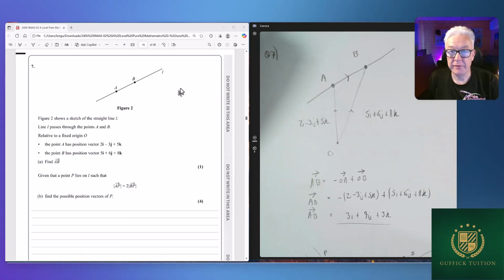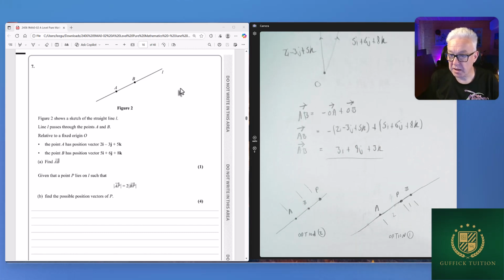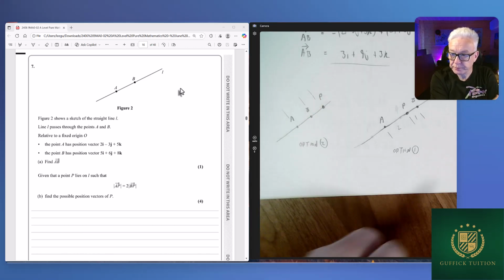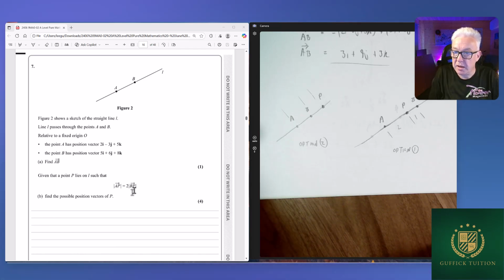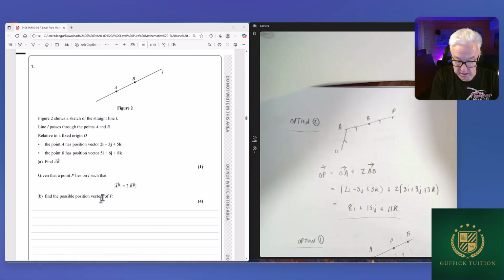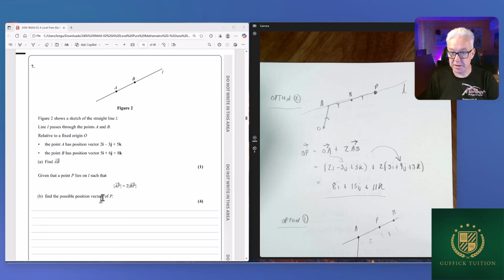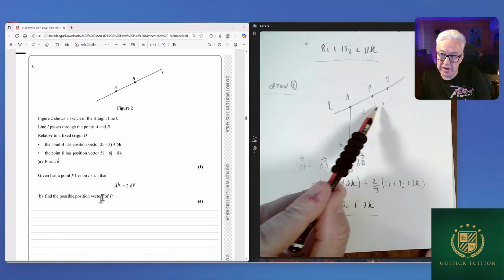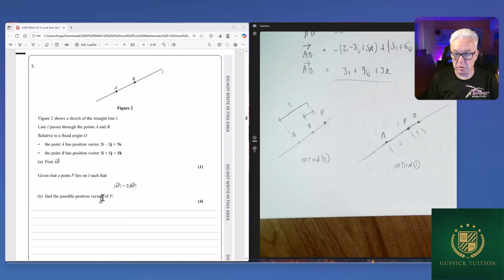Vectors (Q7 A2 P2 Edexcel 2024)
📞 𝗕𝗼𝗼𝗸 𝗮 𝗳𝗿𝗲𝗲 𝗰𝗼𝗻𝘀𝘂𝗹𝘁𝗮𝘁𝗶𝗼𝗻 In this video, Lee Guffick walks you step-by-step through Question 7 (Vectors) from Edexcel A-Level Maths Paper 2, 2024.
You’ll see how to:

Find the vector AB→\overrightarrow{AB}AB from two position vectors

Interpret and use the condition ∣AP→∣=2∣BP→∣|\overrightarrow{AP}| = 2|\overrightarrow{BP}|∣AP∣=2∣BP∣

Visualise the two possible positions of P on the line LLL

Express the position vector of P in each case using vector geometry and ratios

Lee explains not just the algebra, but the visual intuition behind the line, the magnitudes, and why there are two possible points P – exactly the kind of deeper understanding he builds with his A/A* students at Guffick Tuition.

⏱️ TIMESTAMPS
00:00 Intro & reading the vectors question
00:18 Writing position vectors for A and B
00:27 Finding AB→\overrightarrow{AB}AB from OA→\overrightarrow{OA}OA and OB→\overrightarrow{OB}OB
01:09 Introducing the condition ∣AP→∣=2∣BP→∣|\overrightarrow{AP}| = 2|\overrightarrow{BP}|∣AP∣=2∣BP∣
01:23 Visualising option 1: P between A and B
02:17 Visualising option 2: P outside the interval AB
02:58 Writing OP→\overrightarrow{OP}OP for option 2: OA→+2AB→\overrightarrow{OA} + 2\overrightarrow{AB}OA+2AB
03:53 Simplifying to get the first possible position vector of P
04:08 Writing OP→\overrightarrow{OP}OP for option 1: OA→+23AB→\overrightarrow{OA} + \tfrac{2}{3}\overrightarrow{AB}OA+32​AB
05:00 Understanding the 1:2 ratio along the line
05:24 Final expressions for the two possible position vectors of P
05:40 Recap: interpreting vector magnitudes as lengths

✏️ TOPICS COVERED

Position vectors relative to a fixed origin

Finding AB→\overrightarrow{AB}AB from OA→\overrightarrow{OA}OA and OB→\overrightarrow{OB}OB

Magnitude of a vector as length

Working with ratios on a line (1:2 split)

Finding a point dividing a segment internally and externally

Expressing points on a line in vector form

Visual reasoning with lines and vectors in 3D

💯 EXAM TIPS

Remember:
AB→=OB→−OA→\overrightarrow{AB} = \overrightarrow{OB} - \overrightarrow{OA}AB=OB−OA

The magnitude symbols ∣⋅∣|\cdot|∣⋅∣ mean length, not “absolute value in each component” – think geometry, not just algebra.

When you see conditions like ∣AP→∣=2∣BP→∣|\overrightarrow{AP}| = 2|\overrightarrow{BP}|∣AP∣=2∣BP∣, sketch the line and consider both:

P between A and B

P outside the interval AB (external division).

Use vector ratios: if the lengths are in the ratio 1:21:21:2, then the point is 13\tfrac{1}{3}31​ and 23\tfrac{2}{3}32​ of the way along the line.

Always express everything in terms of known vectors (like OA→\overrightarrow{OA}OA and AB→\overrightarrow{AB}AB) before substituting numbers – this keeps your work clearer and helps secure method marks.

Through his small group A-Level classes and 1:1 tuition, Lee specialises in turning “tricky” topics like vectors and geometry into clear, repeatable exam strategies. His YouTube channel Mr Guffick Maths now supports hundreds of students revising for GCSE, IGCSE and A-Level.